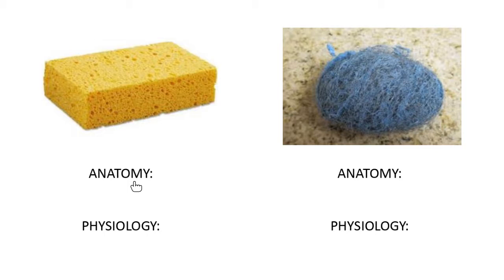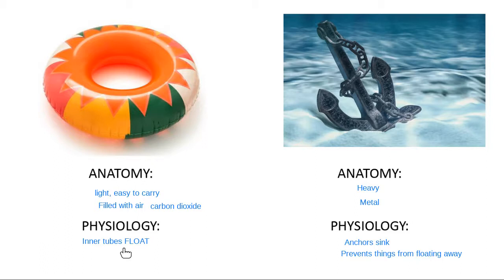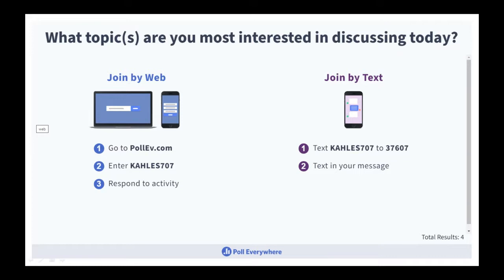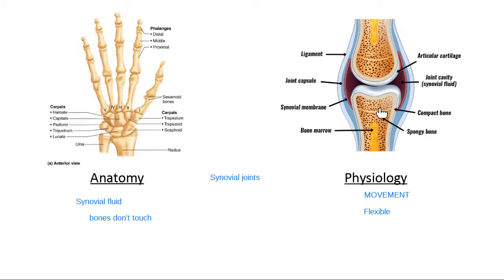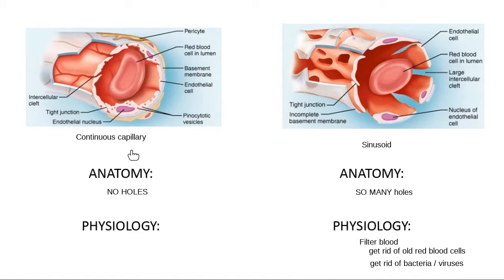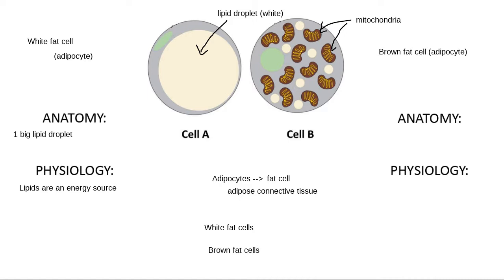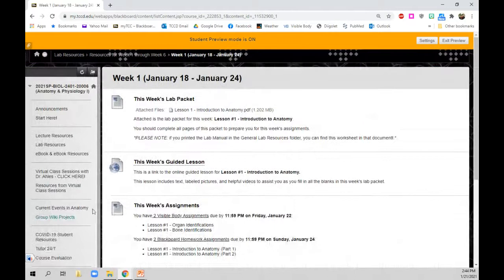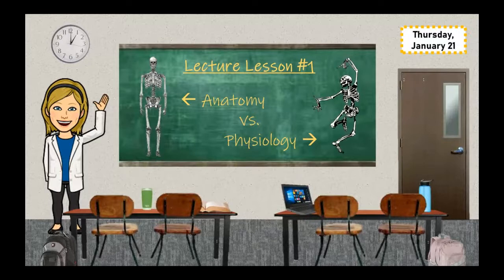Lecture Lesson #1 - January 21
In this session, we discussed much of the content from Lecture Lesson #1 - Anatomy vs. Physiology. We started with a group activity comparing the anatomy & physiology of several household items. Then we shifted into a discussion of the anatomy & physiology of several of the structures from Lesson #1, including joints & blood vessels. We finished with an overview of the two types of fat cells in the body.